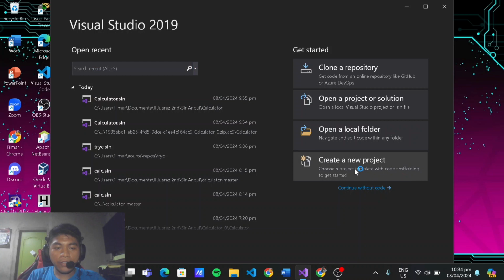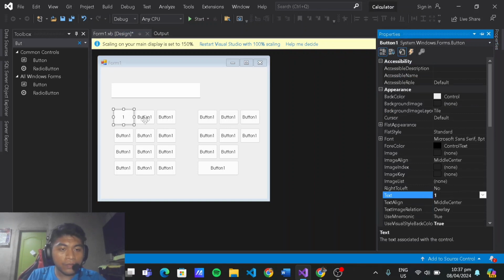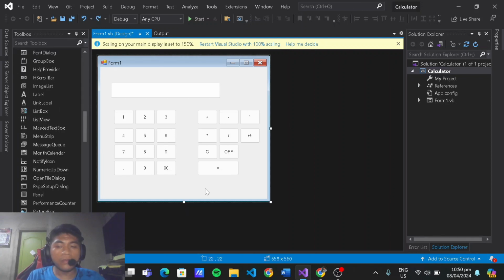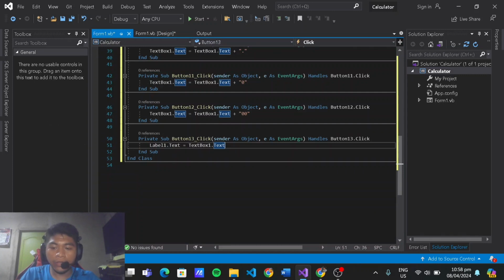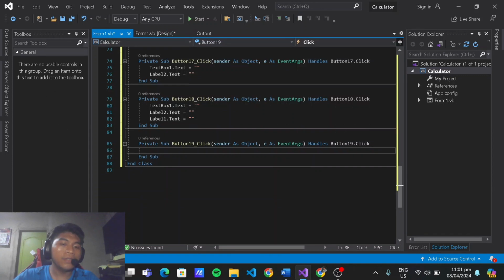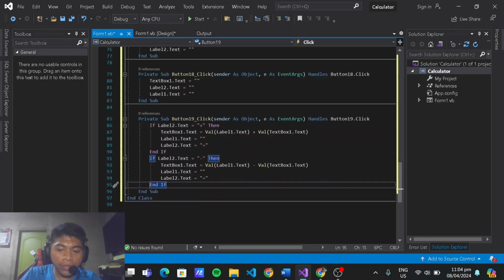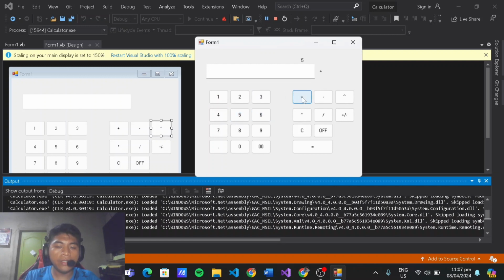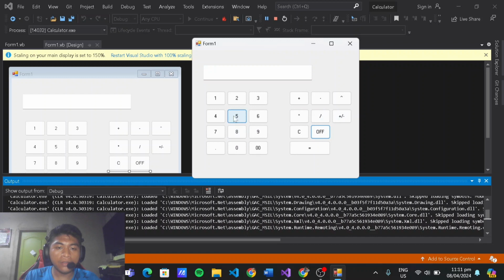Calculator in Visual Basic